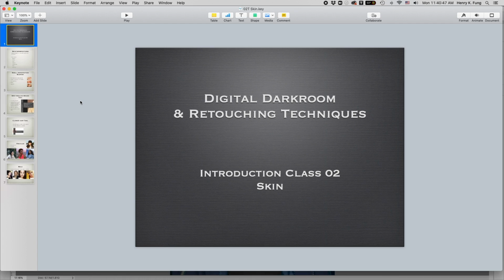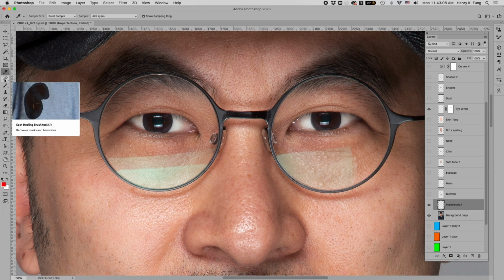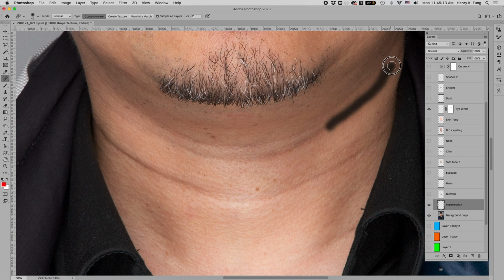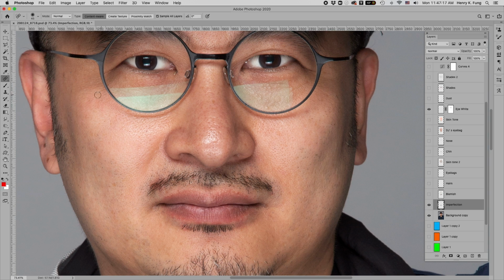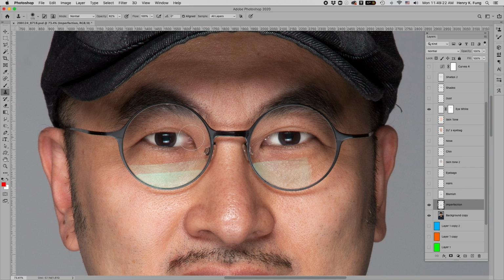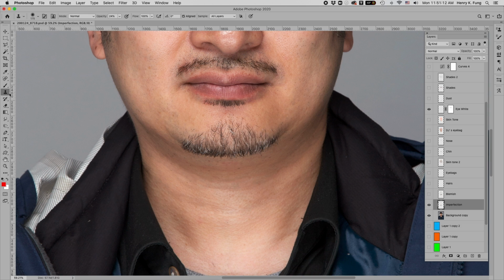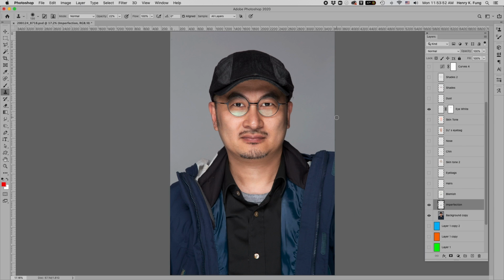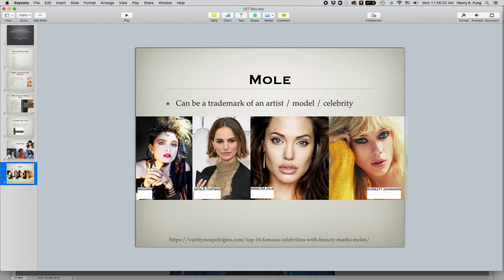IDDA Mini-Lecture Series 4: How to take good portrait professionally?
• Digital Darkroom & Retouching Techniques
• Introduction Class, Episode 02
• Skin